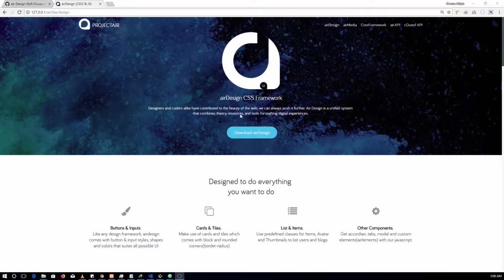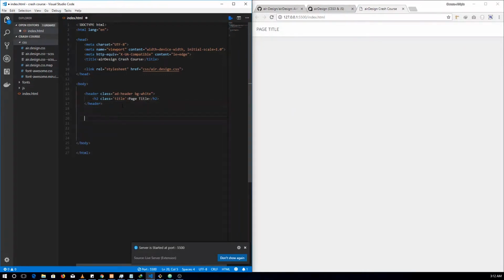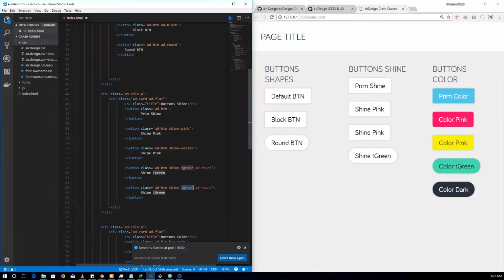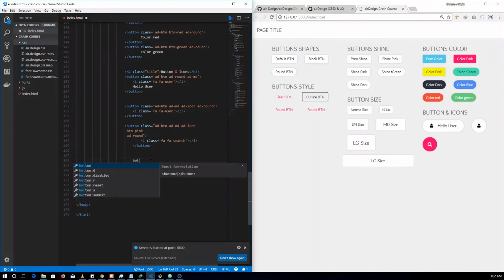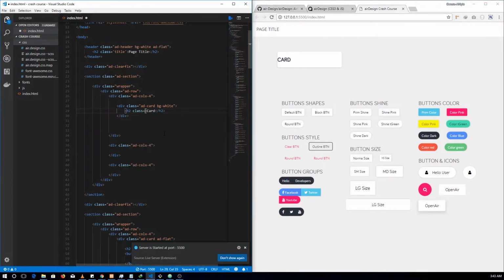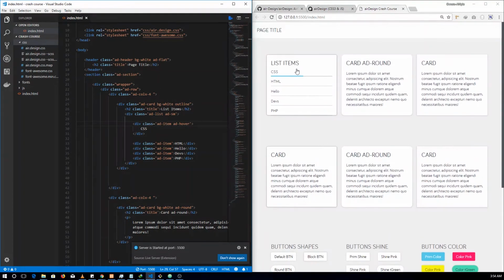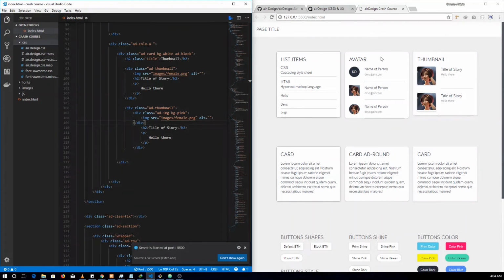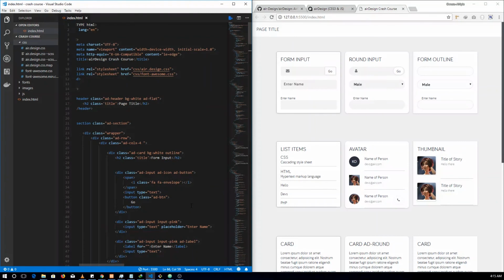airDesign Crash Course 01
airDesign is a CSS Framework for User Interface (UI) and User Experience (UX) Design.
It comes with customizable Card,Button, Form Input styles, shapes and colors that suites all possible UI theme
Use predefined classes for Items, Avatar and Thumbnails to list users and blogs
Get accordian, tabs, modal and custom elements(airlements) with our javascript.

My Frameworks:
-(UI/UX) CSS & JS